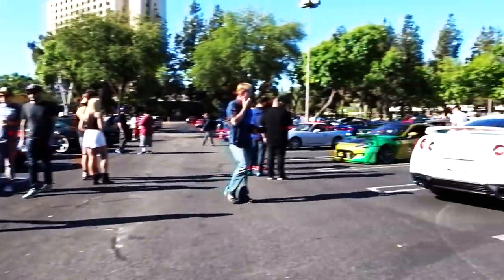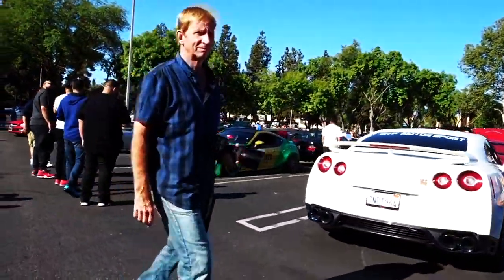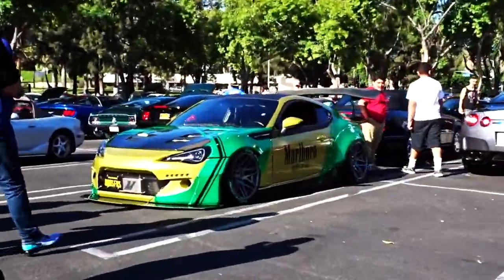SEXY FISKER KARMA EV TO SUPERCAR SUNDAY - FIREBALL MALIBU VLOG 801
- SEXY FISKER KARMA EV TO SUPERCAR SUNDAY - FIREBALL MALIBU VLOG 801 - Fireball, Ken and Paul head to Supercar Sunday in Woodland Hills via a 2012 Fisker Karma from The Murphy Auto Museum.

SEXY FISKERKARMA EV TO SUPERCARSUNDAY - FIREBALLMALIBUVLOG 801